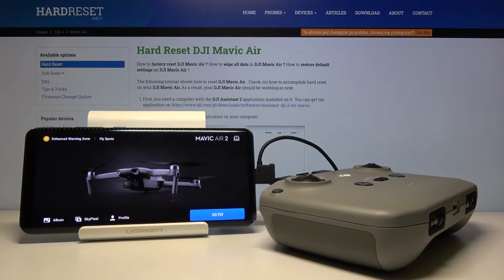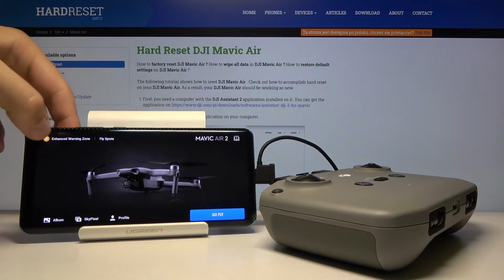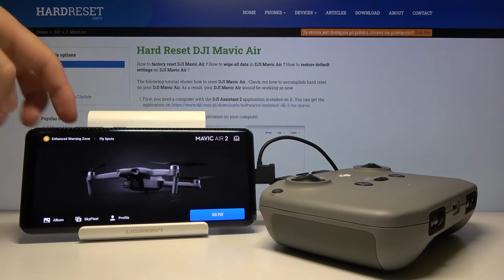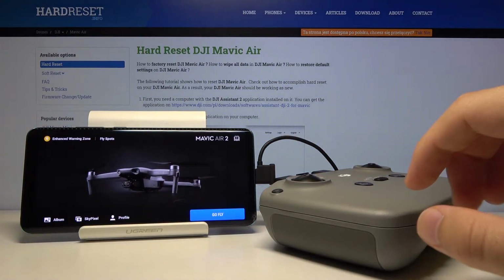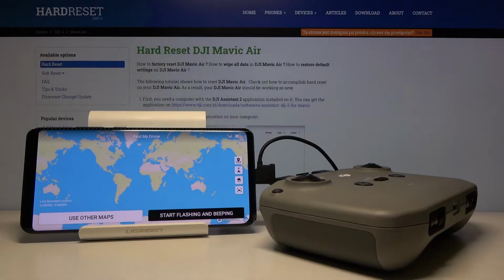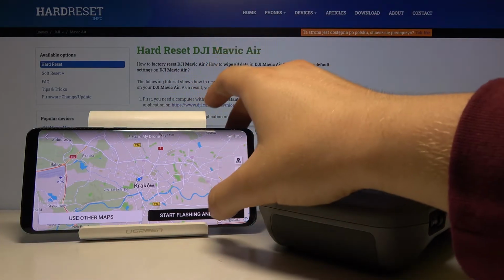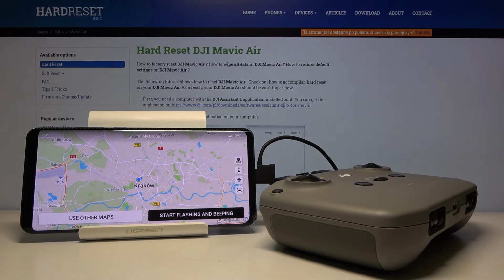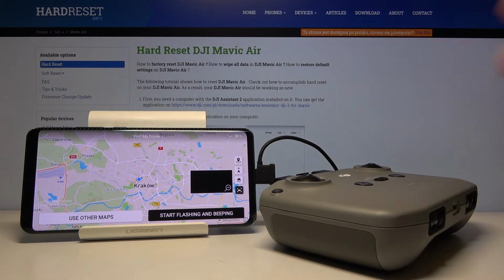How to Find DJI Mavic Air 2 Using DJI Fly App – Locate Lost Drone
If you lost contact with your DJI Mavic Air 2 drone, watch this video immediately and find out how to locate lost drone. DJI Fly app gives you the last known position of the drone. It shows exact coordinates of place where DJI Mavic Air 2 is and you can use online maps to see where it actually is, you can also open satellite view to see aerial view where drone lost signal. In this video I will open DJI Fly app and show you step by step how to find lost drone. If this video helped you to find your DJI Mavic Air 2, don’t hesitate and give us a big Thumb Up.

How to find lost DJI Mavic Air 2? How to locate DJI Mavic Air 2? How to use Find My Drone app? How to use DJI Fly App? How to rescue DJI Mavic Air 2?  How to use your smartphone to find lost DJI Mavic Air 2? How to see coordinates of the lost DJI Mavic Air 2? How to find lost DJI Mavic Air 2 map position?